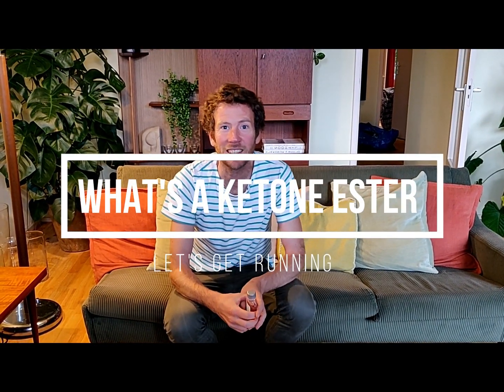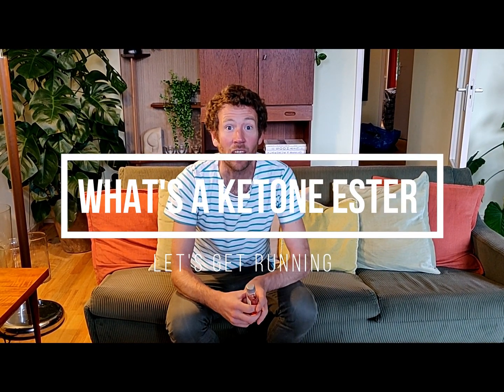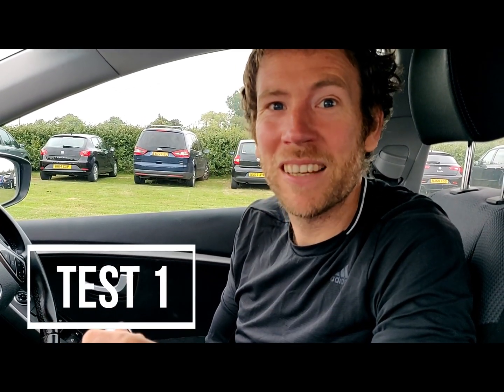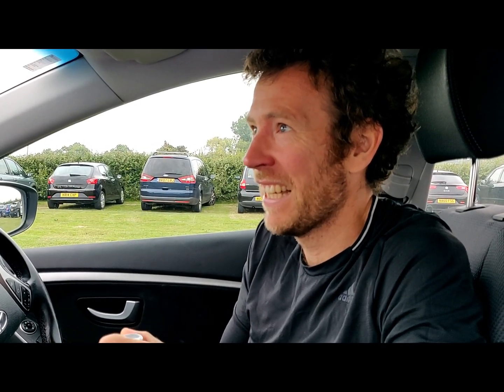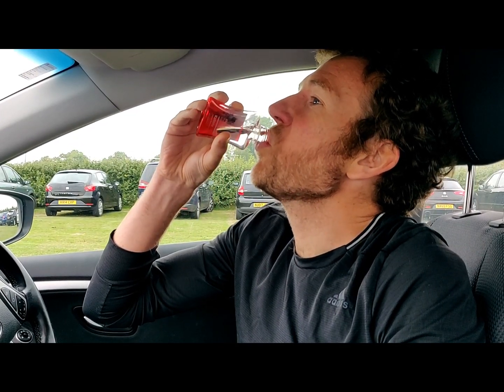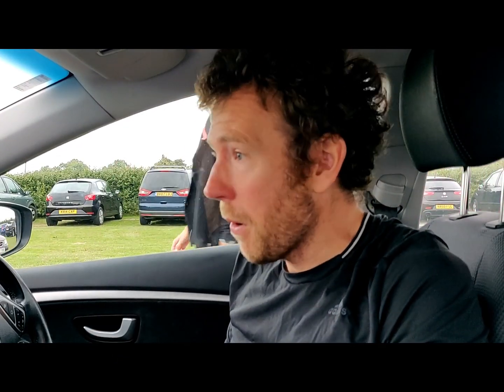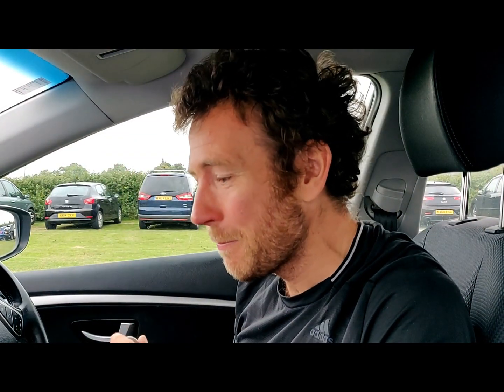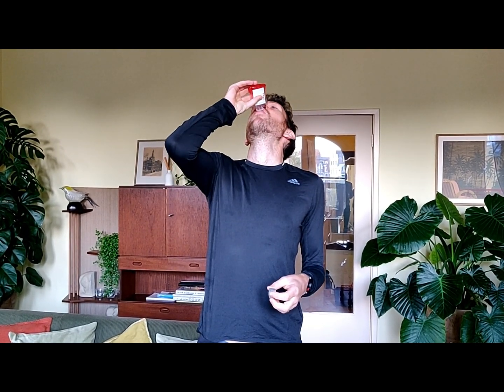What is a Ketone Ester? Putting it to the Test - HVMN Ketone Ester review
We put HVMN Ketone Ester to the test- looking at its effect on Coach Shaun's performance in his Marathon Training and racing. We tried 3 x 25ml bottles on 3 occasions and report back our findings on this video.

HVWN Ketone Ester performance nutrition drink. Ketone esters are synthetic compounds that link an alcohol group to a ketone body, producing an ester. This ketone body is then metabolized to a ketone within the liver.Taking ketone esters means you're getting the raw BHB ketone itself without any salts or other compounds bound to it. The benefit of esters is that the raw form allows the body to use the ketones more quickly, which can possibly raise blood ketone levels more.

What is HVMN Ketone? Listen to our podcast interview with Research Lead at HVMN, Brianna Stubbs

We want to help you run further and faster with less effort. We also provide simple running tips; from running form instruction videos, to race and training advice. We also interview top athletes from around the world on our weekly podcast, providing you with incredible running advice from Olympians, top coaches, dieticians and psychologists.

We try to make running simple, providing expert running advice that can be used by everyone- not just elite runners.

Join Team LGR for access to a host of training plans designed by international runners and top coaches

Address : London, United Kingdom. (104B Marsala Road, London, SE13 7AF).